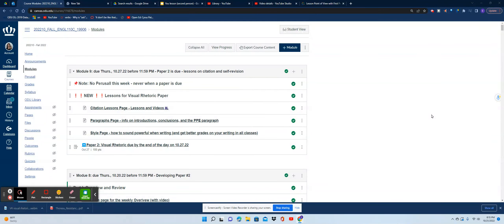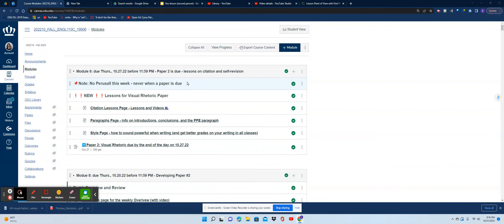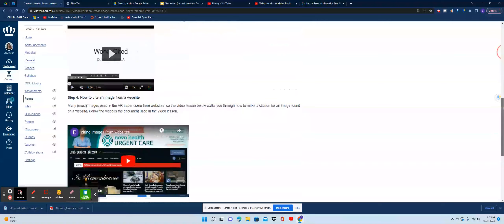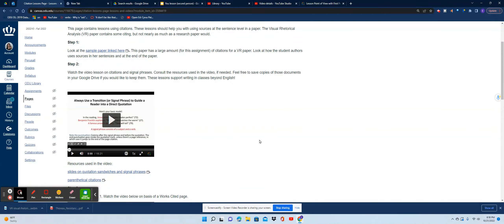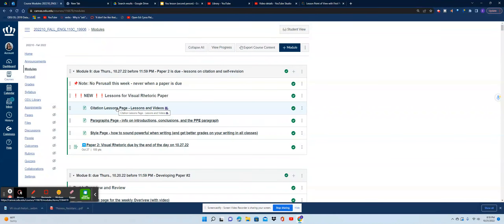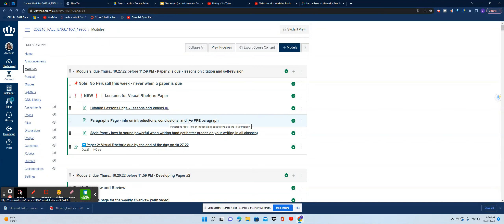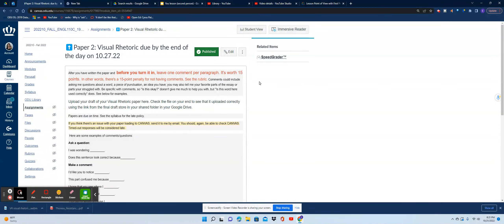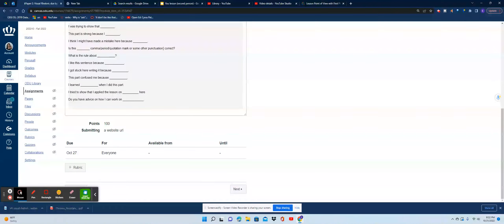overview module 9 fall 2022 engl 110